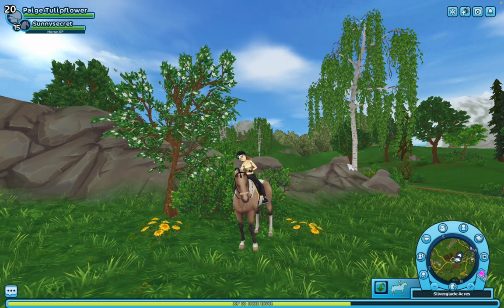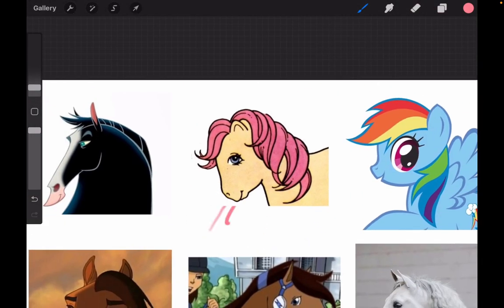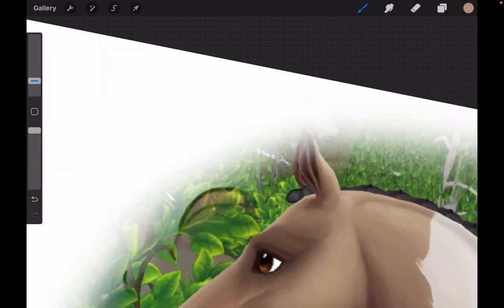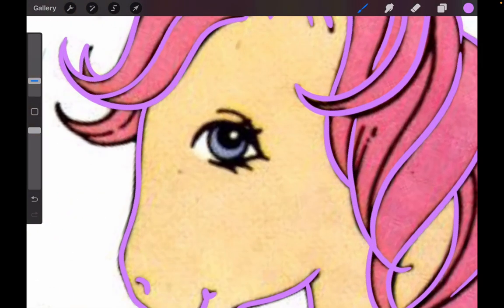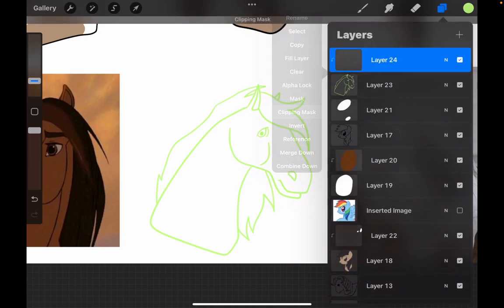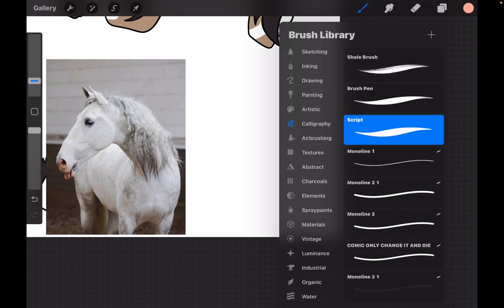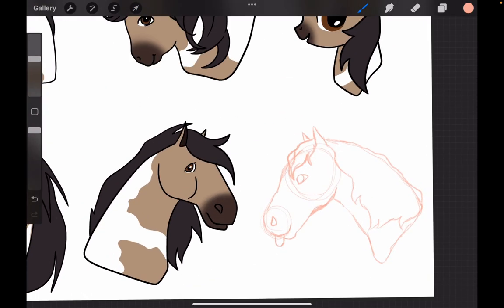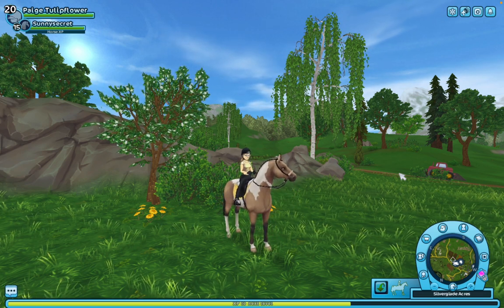Drawing My Horse In Different Art Styles!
Hey everyone!!

In this video I wanted to try out this fun drawing challenge where you take a character and draw them in different art styles! This is sort of an introduction of my art to my YouTube channel as I have posted a few of my drawing to my instagram but not yet on here! So if you all like this video please do let me know!